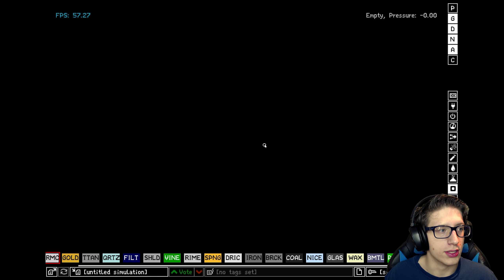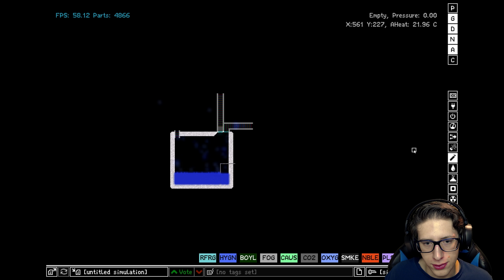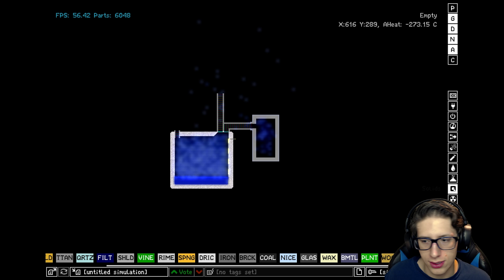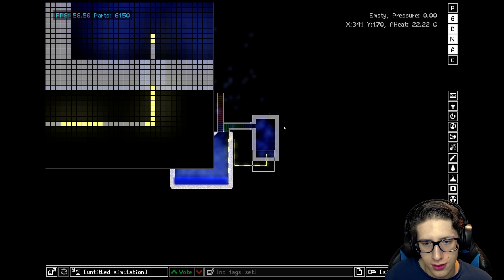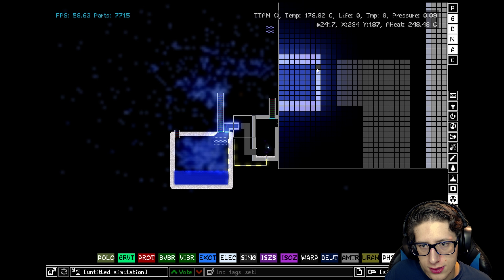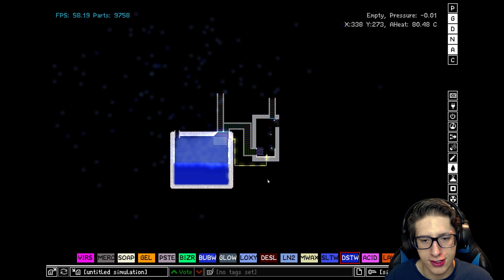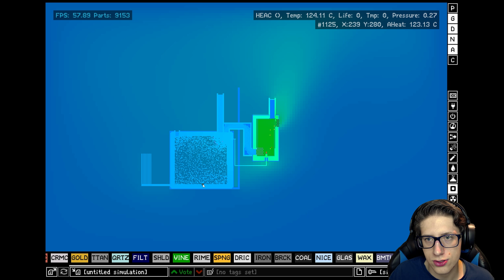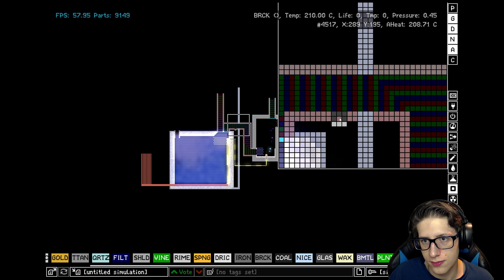SPACE STATION O2 FACTORY in The Powder Toy!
We build a vital component for an eventual Space Station in The Powder Toy: an oxygen factory. We can all breathe easier tonight. Get it?